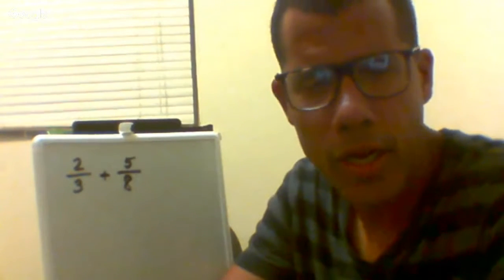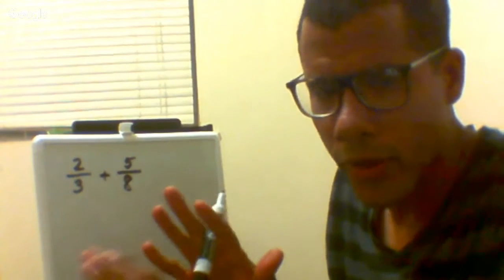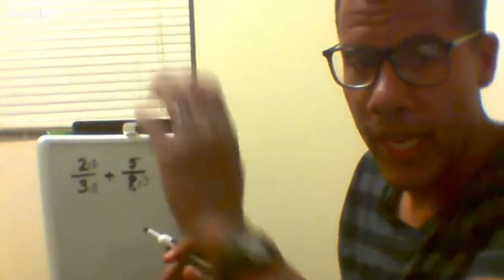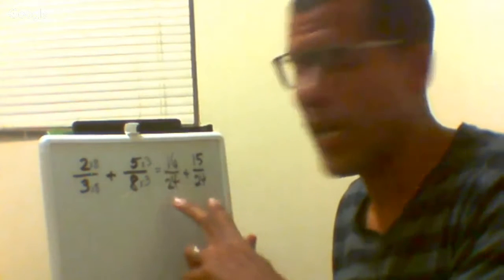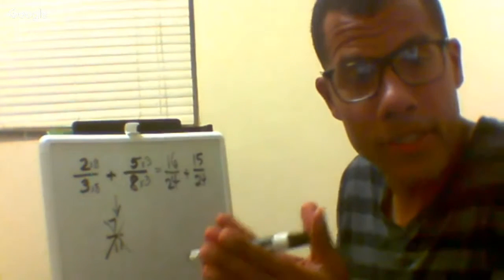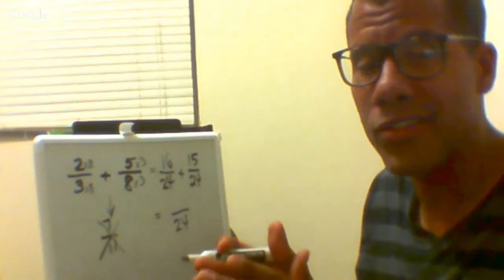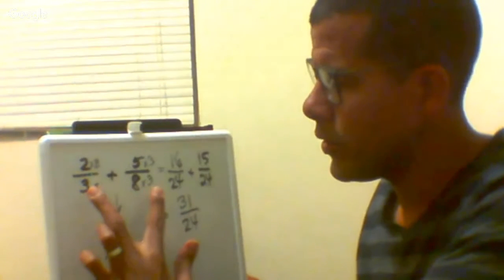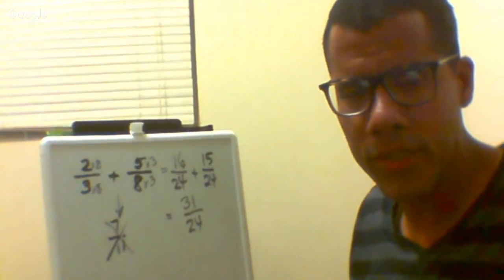Adding Fractions with Unlike Denominators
Explaining the 2 biggest pitfalls in adding fractions with unlike denominators.

Shout out to Professor Nez who you can find on YouTube and Twitter at NEZNATION ; he is such an inspiration and helped me get going to provide content.

As each day goes by, the videos will get better and better!